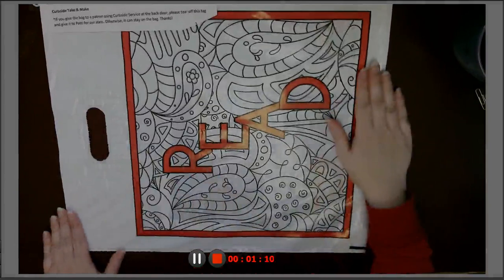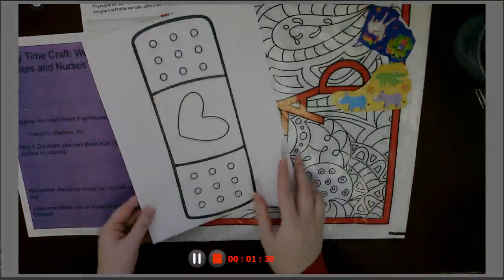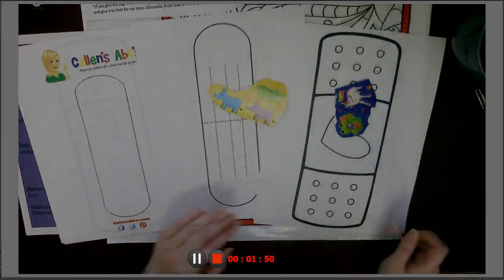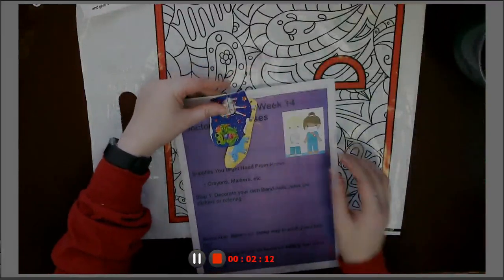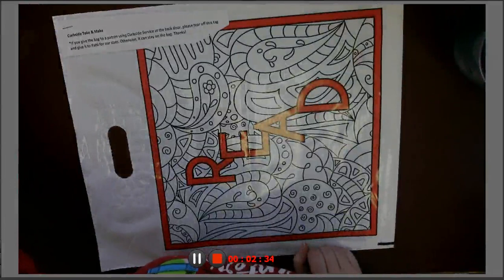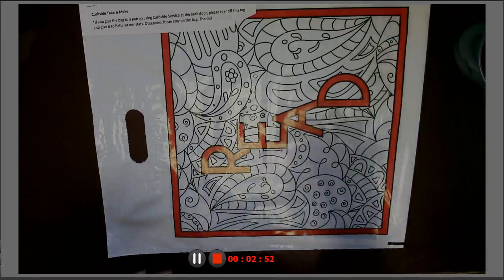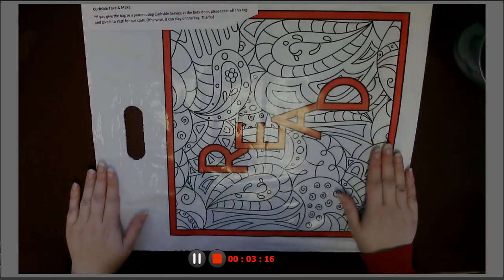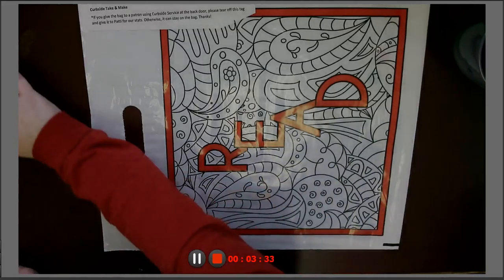Doctor and Nurses Take & Make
Learn how to make this week's Take & Make Activity. Bags can be picked up Monday November 30 through Saturday December 5.